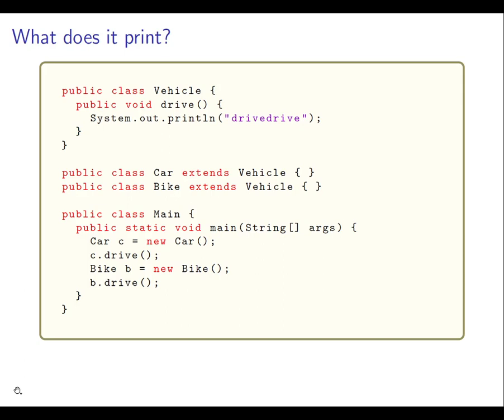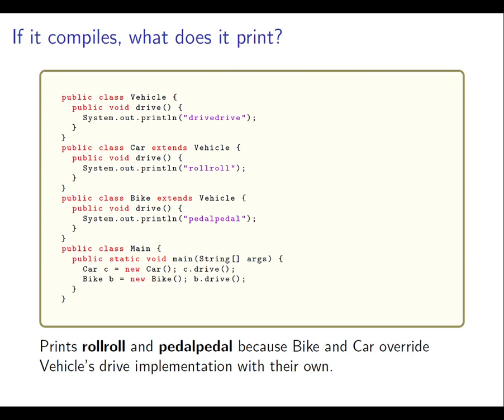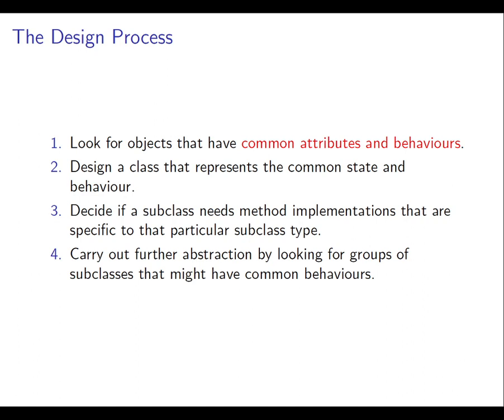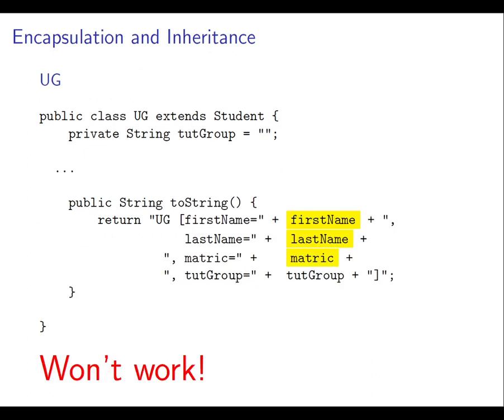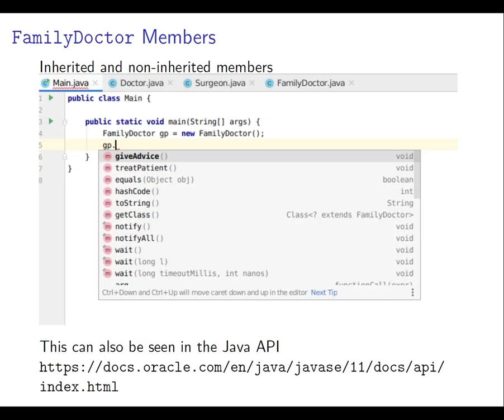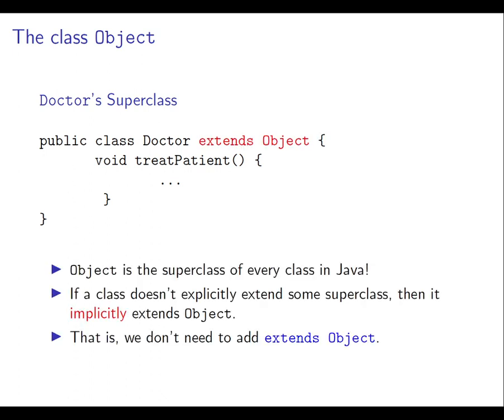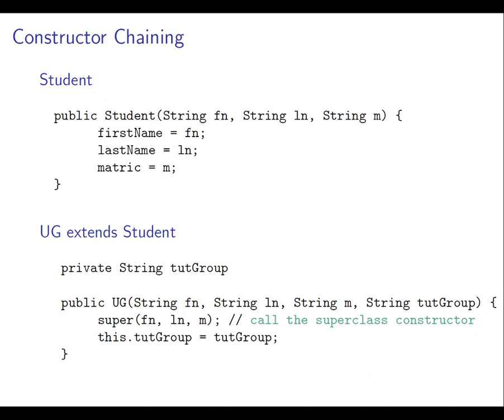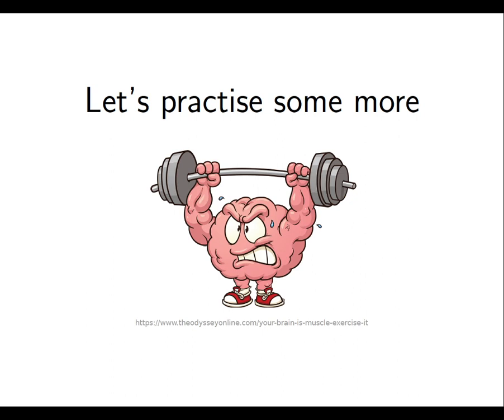Informatics 1B Lecture 13 Part 2